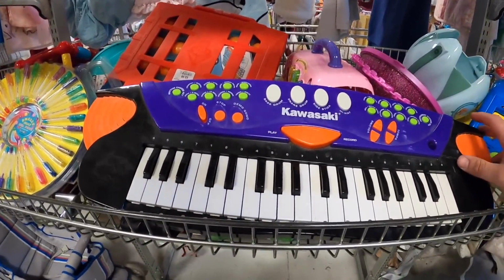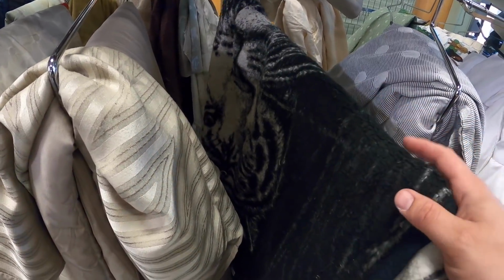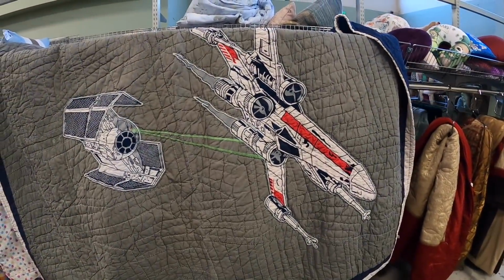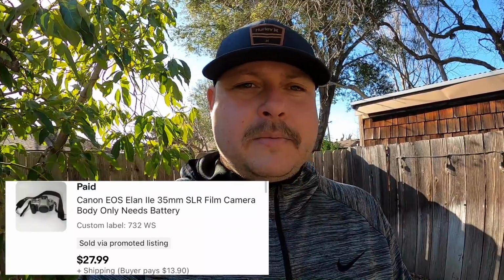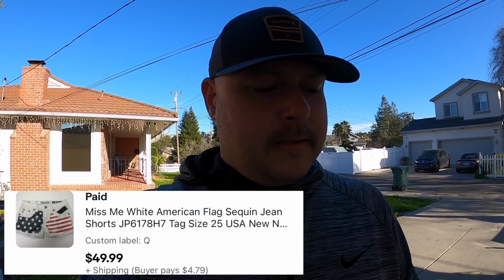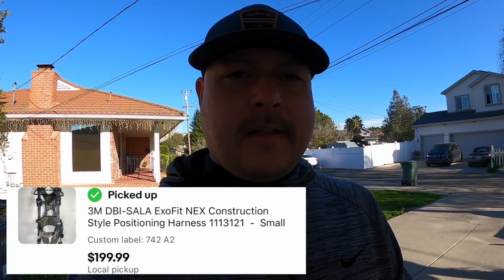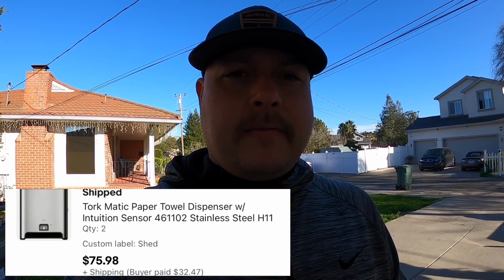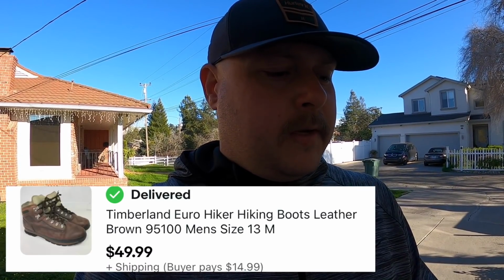Find this at the THRIFT STORE and I'll pay you HUNDREDS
This thrift store item may be rarer then Bigfoot.

eBay store: